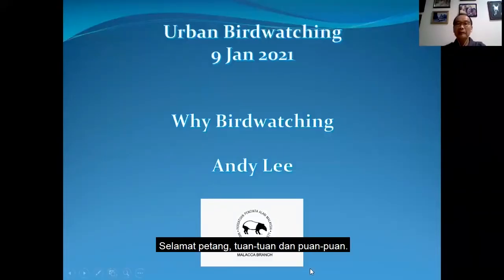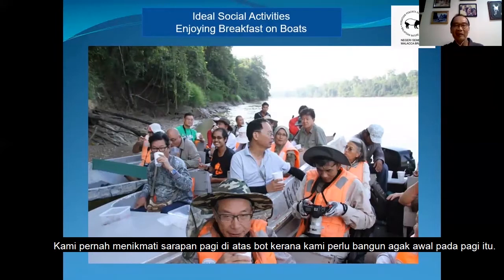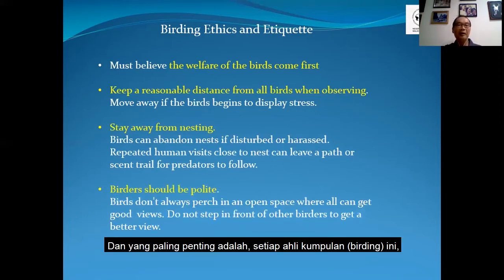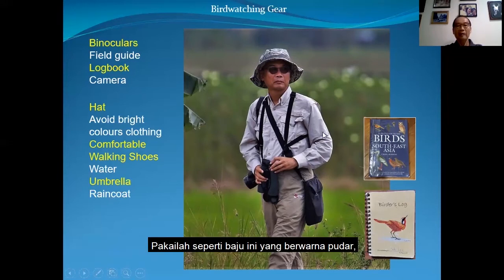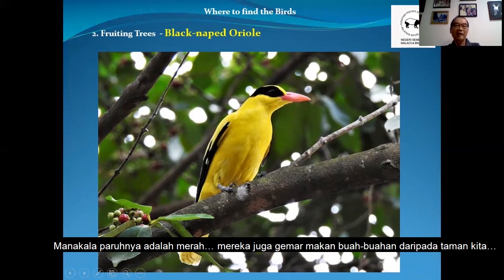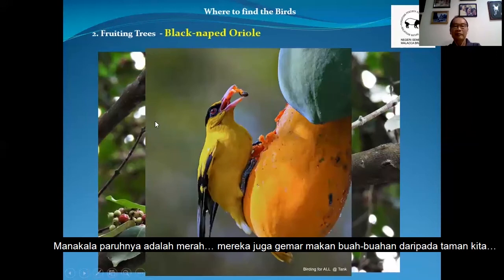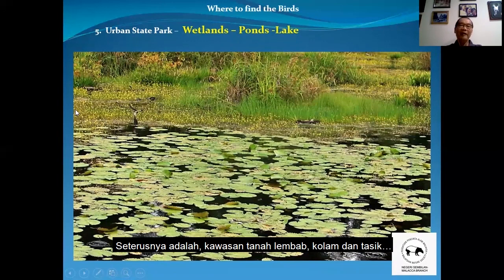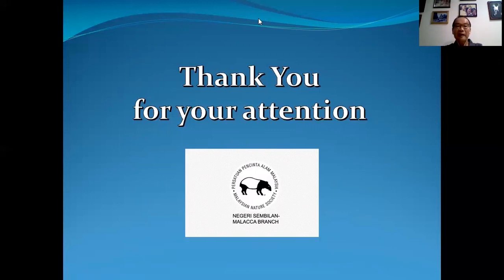Urban Birdwatching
How many birds are there in the world and in particular in Malaysia? What is their primary role in the environment?
This video/talk kicks-off our three months series to celebrate the beauty and importance of birds.
Today's topic is Urban Birdwatching and our Malaysian Nature Society's bird watching expert brings us through
- the basics of bird watching
- highlight the common garden birds we can find in our backyard and local parks.
This talk is also a prelude to our Urban Bird Watching competition being planned for later part of 2021.